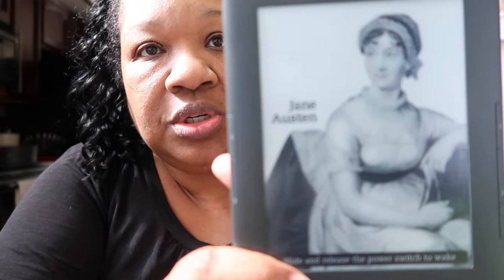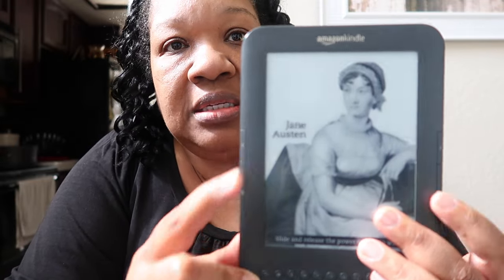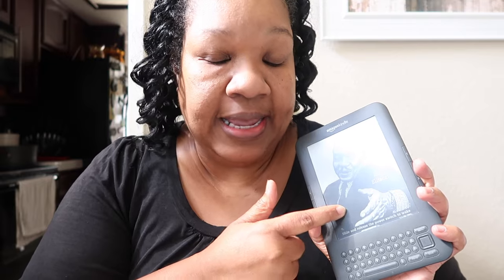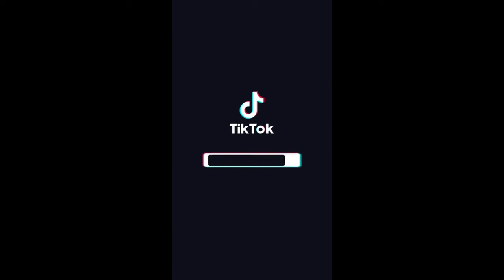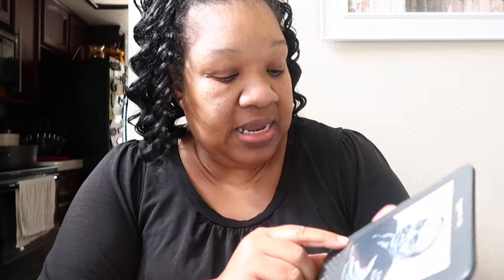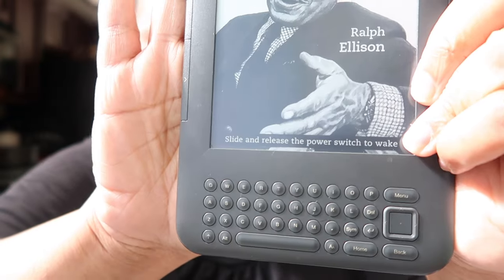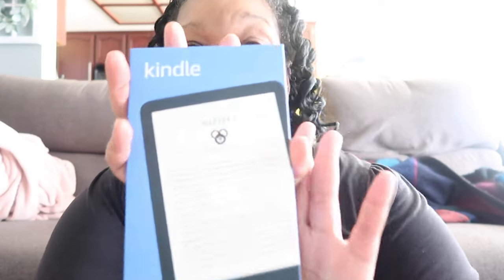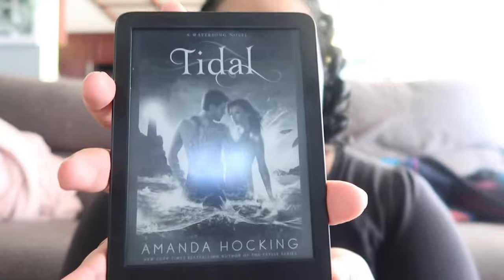KINDLE BASIC UNBOXING FAIL 📖 11th GENERATION | EMOTIONAL SUPPORT KINDLE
Vlog Camera: Cannon PowerShot G7X Markll
Editing software: IMOVIE

SUNSET DREAM (INTRO SONG)

MYSTERIES (OUTRO SONG)